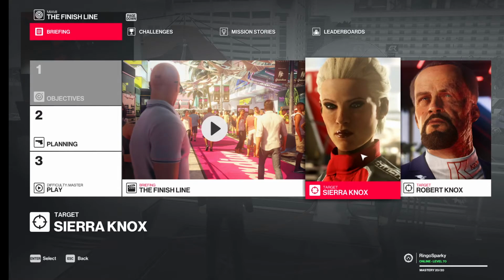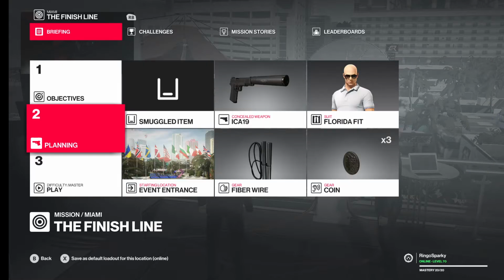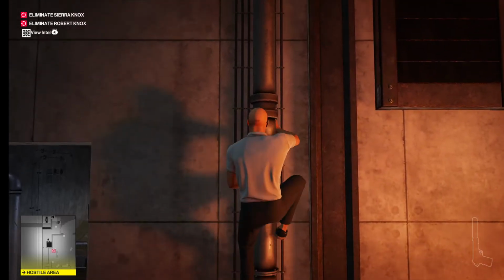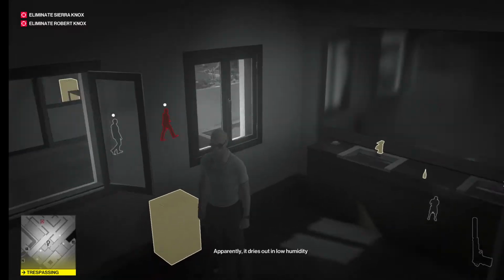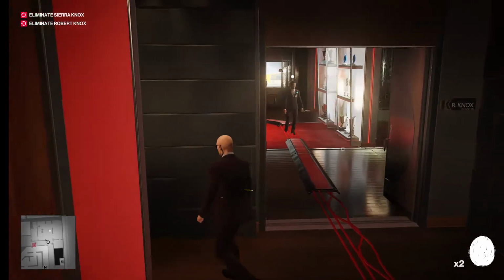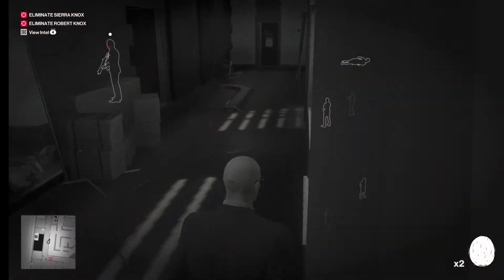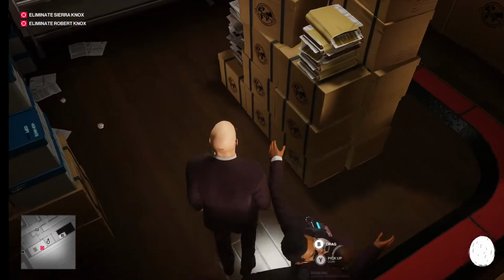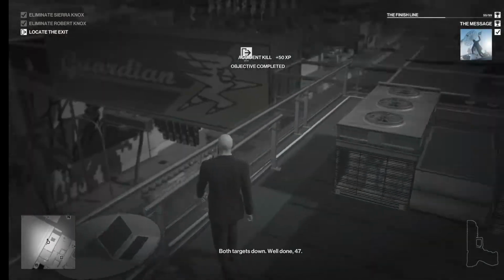Hitman 2 : The Tree Falls On The Apple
Having fun playing games.